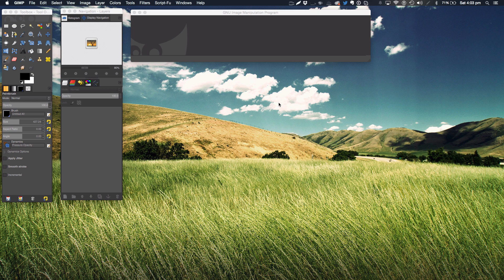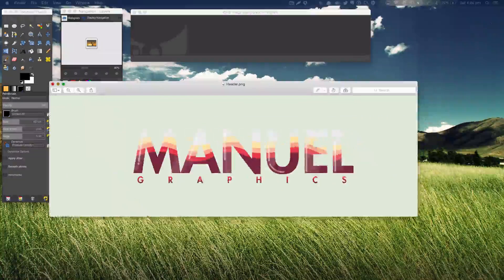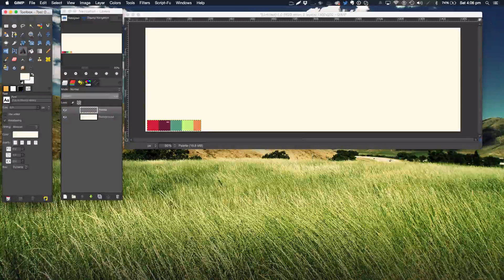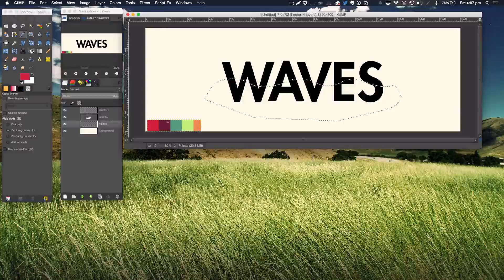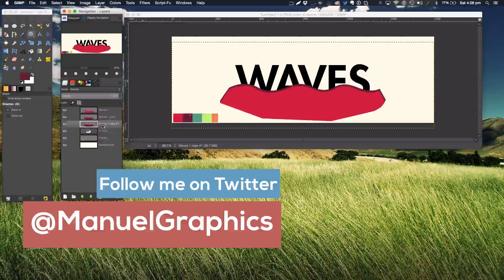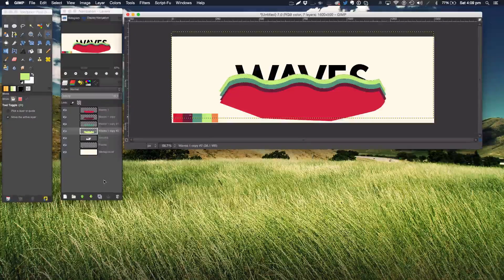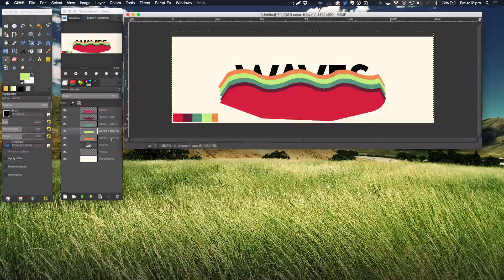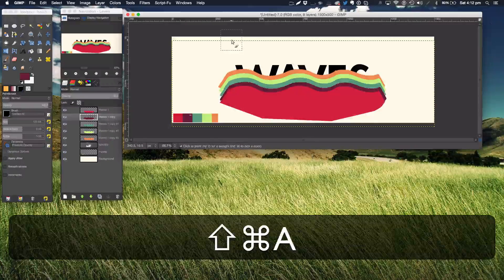Gimp Tutorial: Abstract Waves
Hello and Welcome to a brand new video, today in this tutorial we will be learning how to create an abstract wave effect in gimp. I haven't used Gimp in a while so I am a bit rusty. I do not no why the effect looks jagged, please someone help me.

-Manuel Graphics